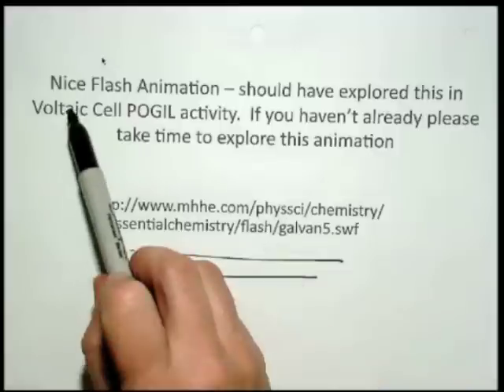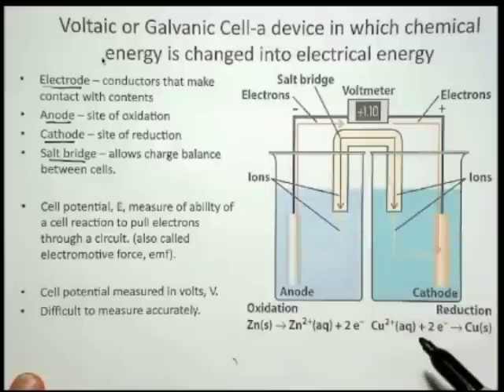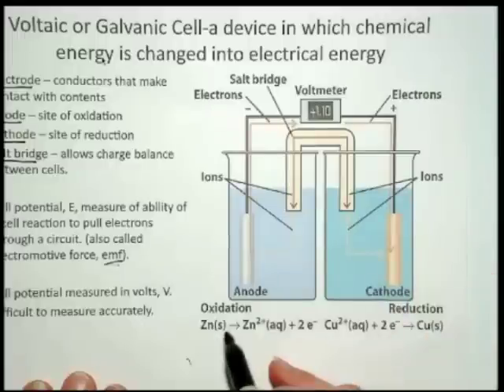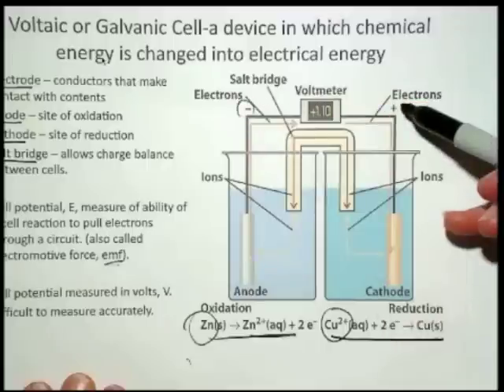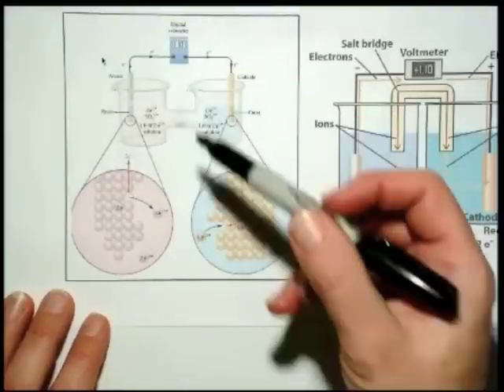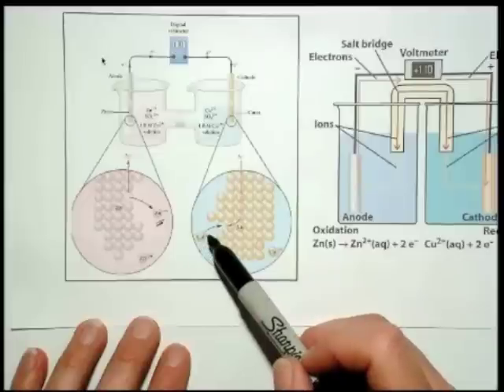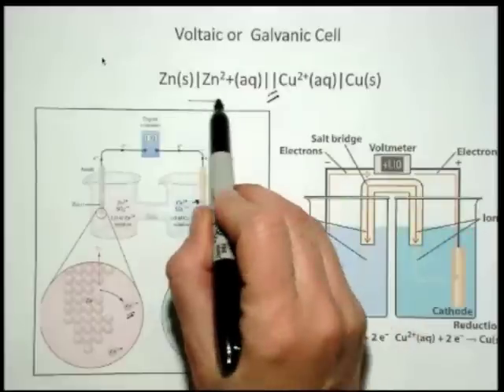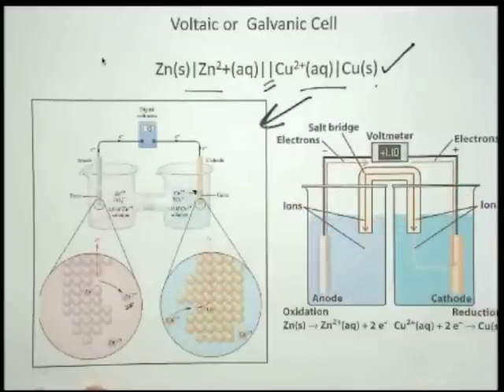CIC305K Anode/Cathode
parts of Galvanic cell